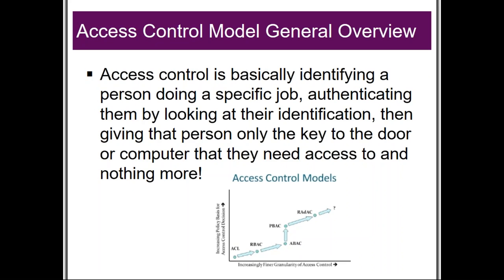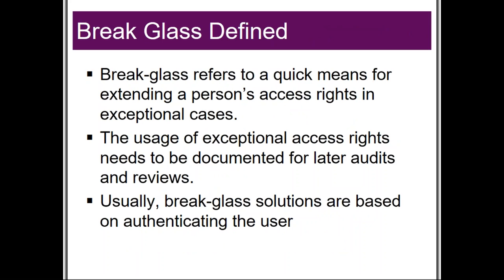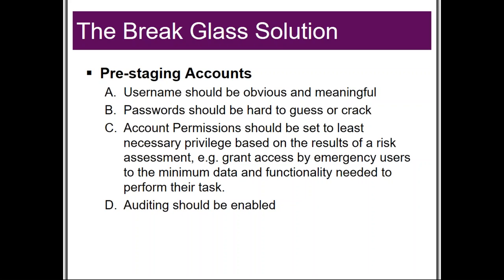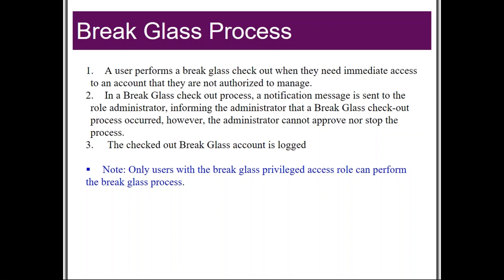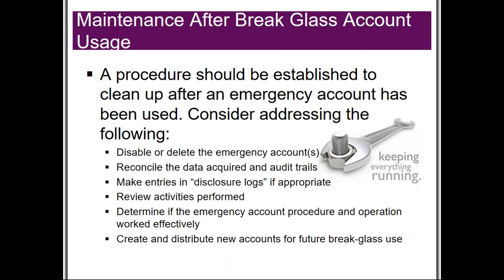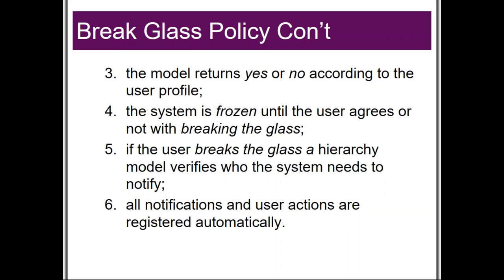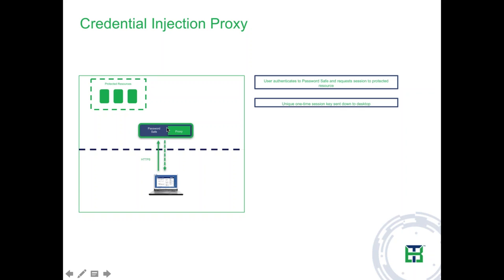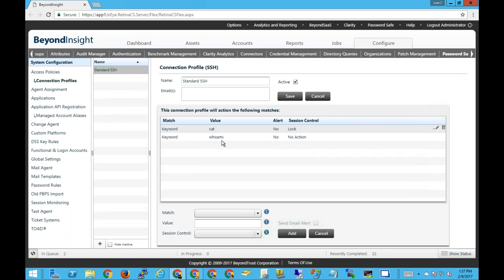Derek A. Smith: Break Glass Theory: Designing a Break Glass Process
To Learn more about Cyber Security and see and hear more of my webinars and podcasts please visit my

Break Glass, within computing, is a term used to describe the act of checking out a system account password for use by a human user. Using break glass, the access controls in an application can be bypassed for a critical emergency. A user performs a break glass check out when they need immediate access to an account that they are not authorized to manage. This method is normally used for highest level system accounts such as root accounts for Unix or SYS/SA for a database. These accounts are highly privileged and not usually assigned to a specific human, so instead break-glass limits them by the password time duration, with the aim of controlling and reducing the account’s usage to that which is absolutely necessary to complete a certain task. This presentation will provide information and guidance that will allow decision makers and implementers to successfully utilize the break glass solution in their environments as an effective emergency-access solution.

In this on-demand webinar, join Cyber Security Expert, Derek A. Smith who will cover the following areas.

Access Control Model general overview
Break Glass Defined
Examples of situations when ‘break glass’ emergency access might be necessary
The Break Glass Solution
a. Pre-staging Accounts
b. Distributing Accounts
Monitoring Use of Break Glass Accounts
Maintenance After Break Glass Account Usage
Break Glass Policy
Privileged access management (PAM): Using PAM tools to protect shared accounts, superuser accounts, and all privileged user or application service accounts.